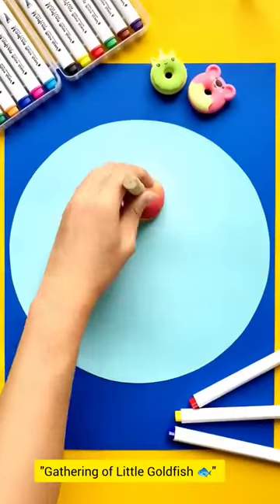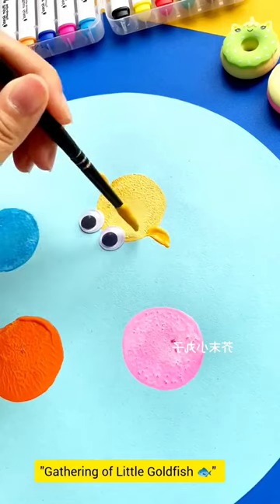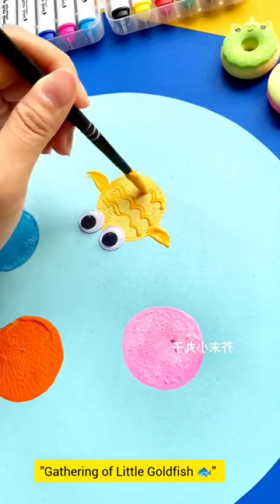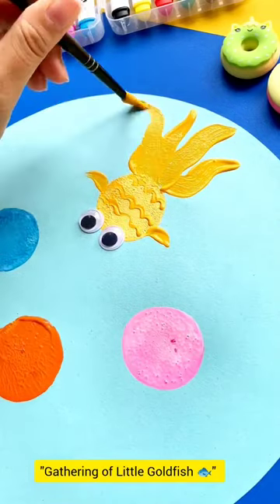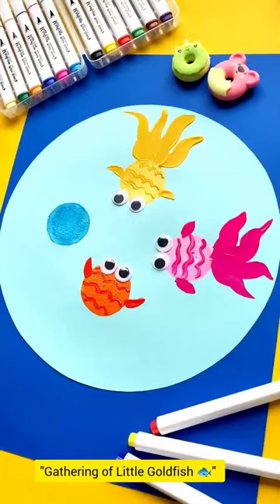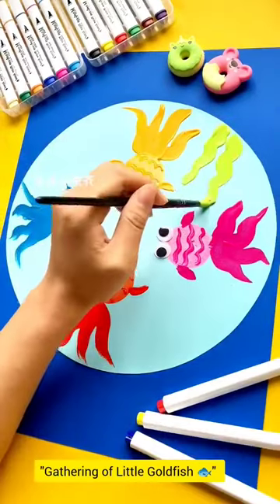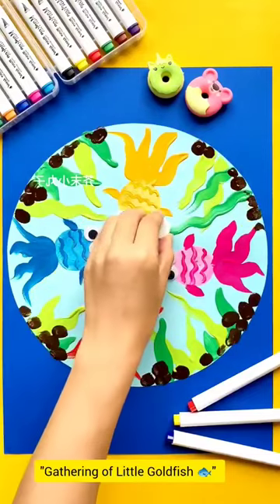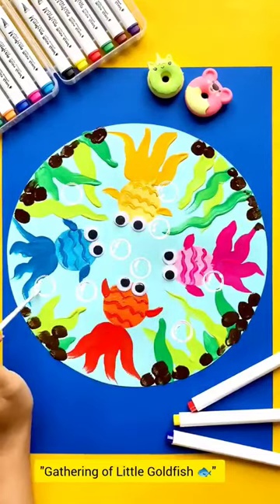-Gathering of Little Goldfish 🐟- is suitable for children's gouache painting for kindergarten babies